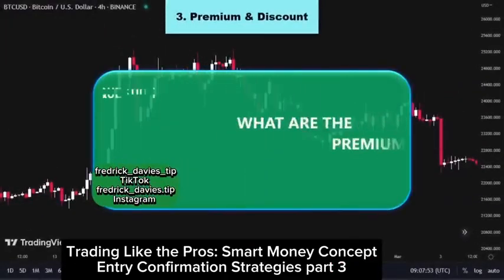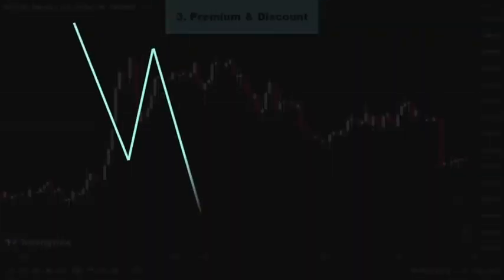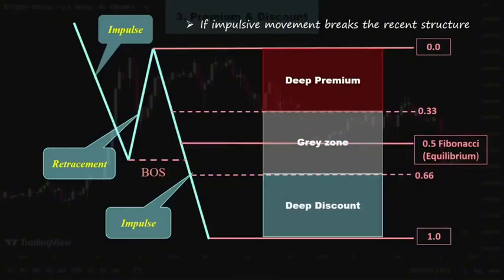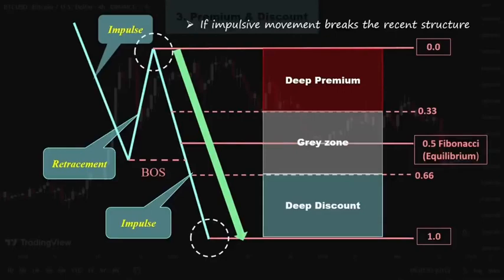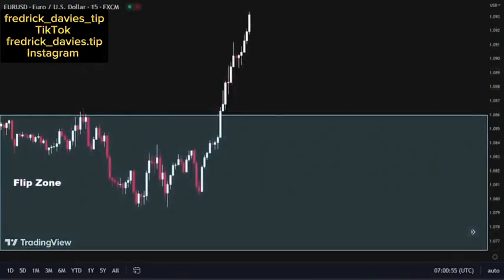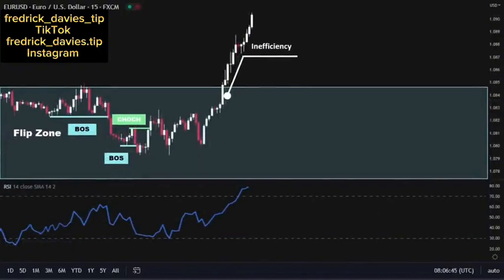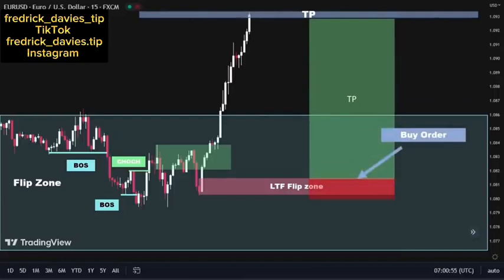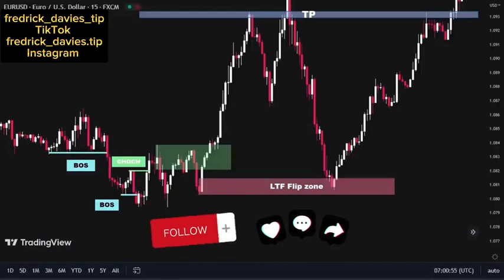Fibonacci retracement mastery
learn how to use Fibonacci retracement like a pro